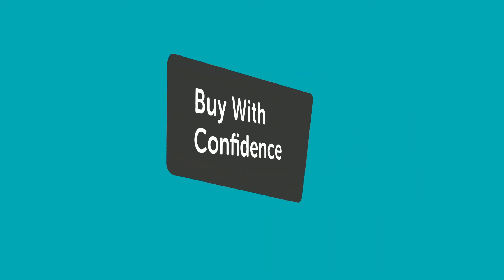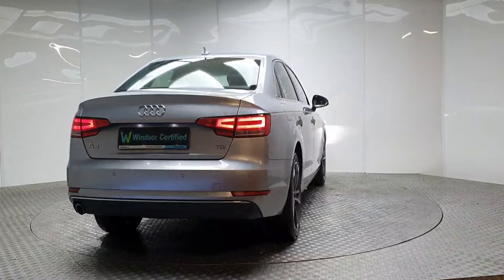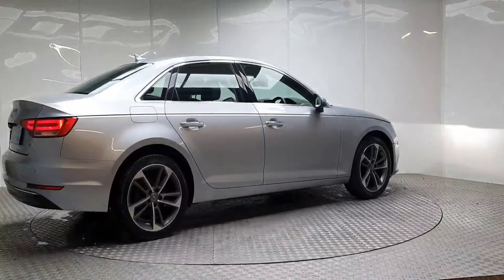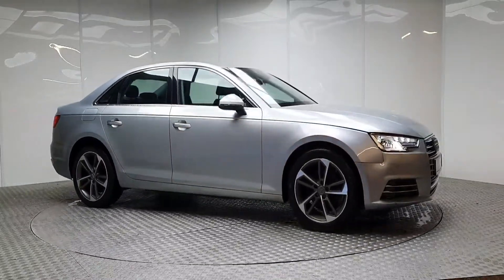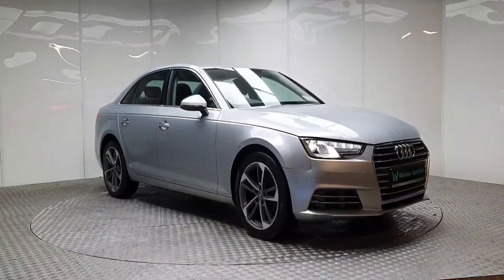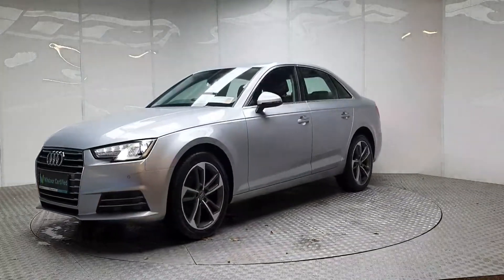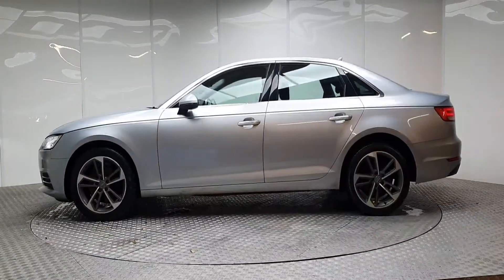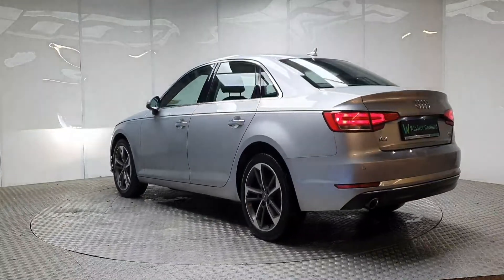191D18972 - 2019 Audi A4 2.0TDI 122HP SE Ultra 29,995